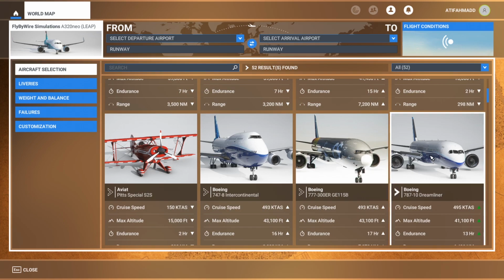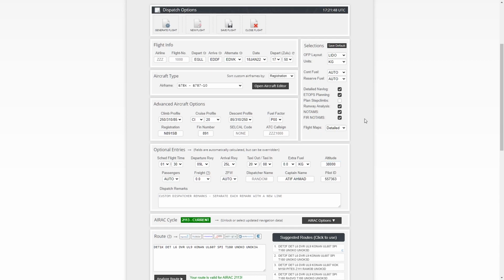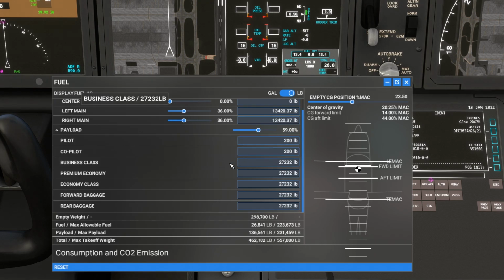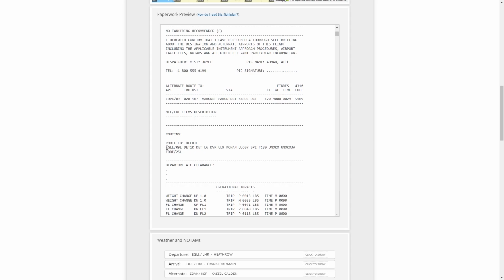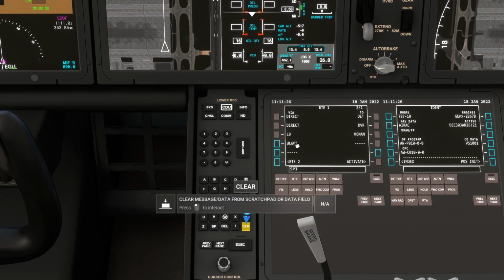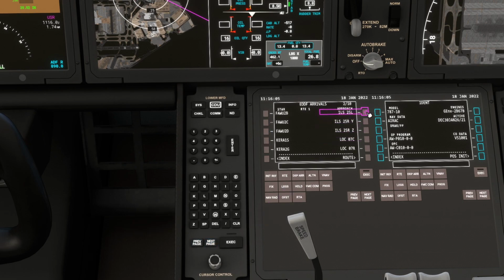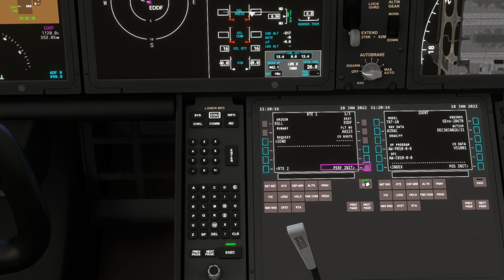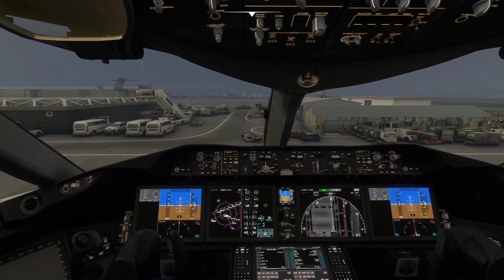How to Configure the Boeing 787 FMC - Boeing 787-10 Dreamliner Tutorial - MSFS 2020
This video provides you a walkthrough of how to confiure the Boeing 787-10 Dreamliner FMC in Microsocft Flight Simulator